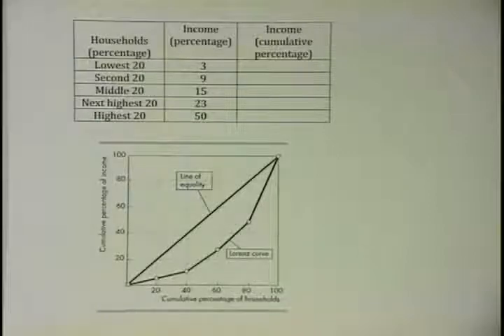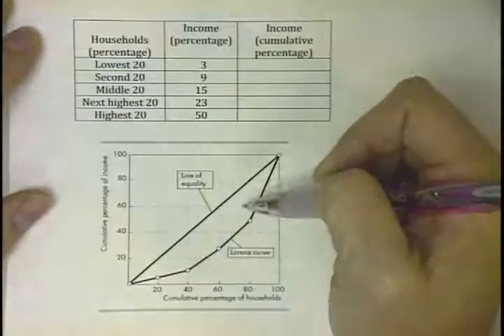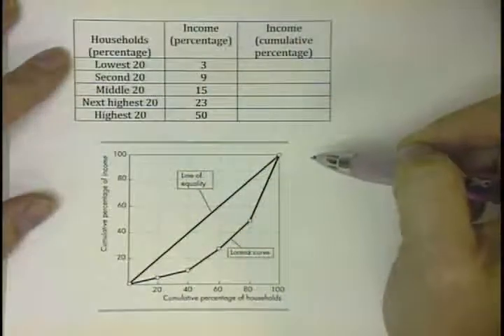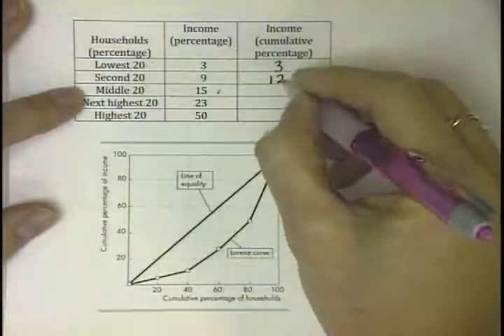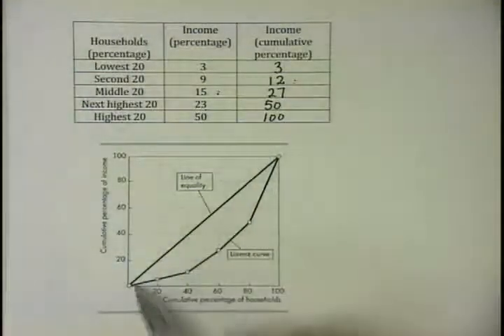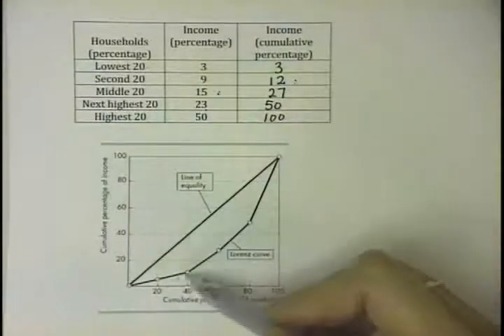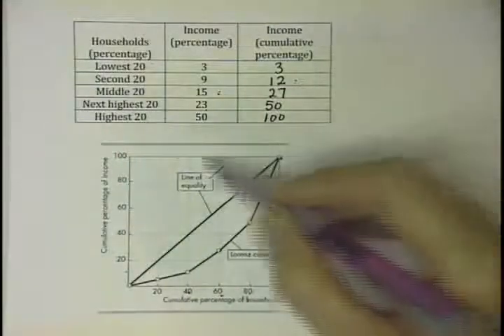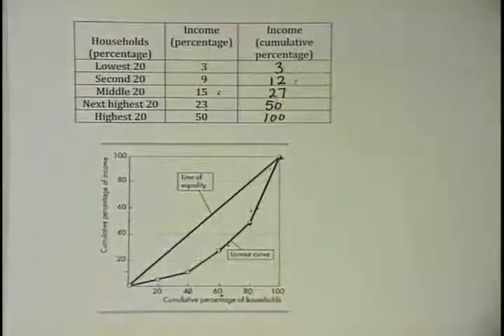Chapter 19 - Income Distribution